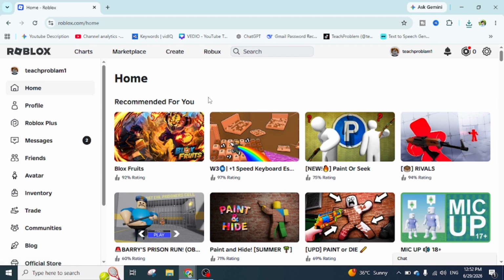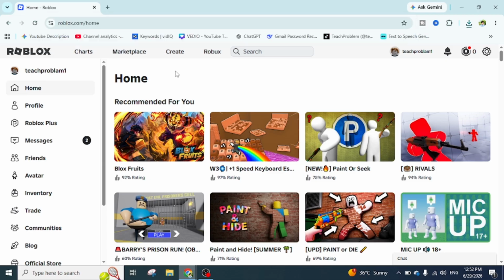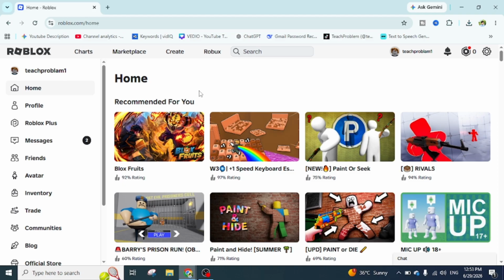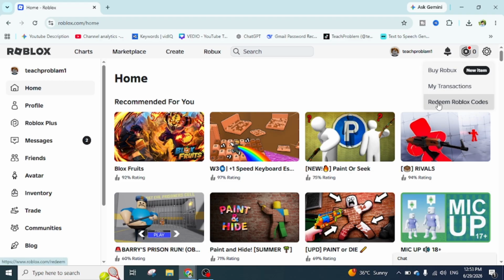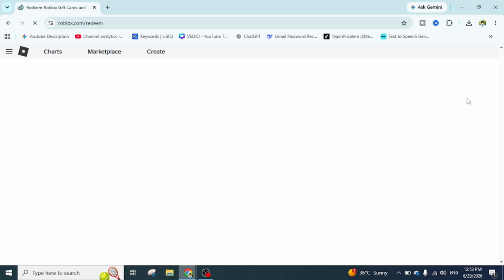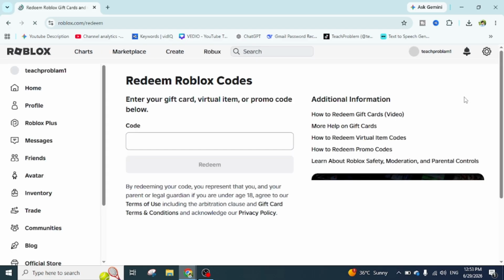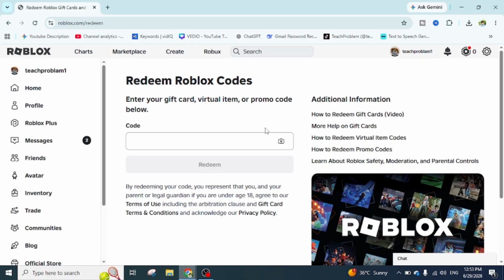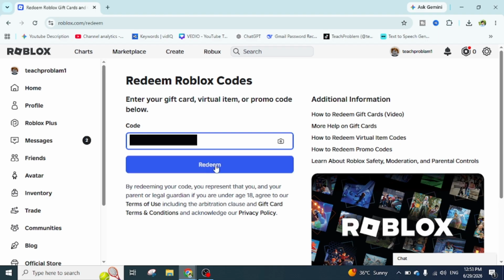How To Redeem Roblox Gift Card On laptop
Learn how to redeem a Roblox gift card on your laptop with this easy step-by-step tutorial. In this guide, I show you exactly how to add Robux or Roblox Credit to your account using any web browser on your laptop or PC. Since redemption is not available in the standard mobile app or on consoles, you must use a web browser on a computer to redeem your cards . This video covers everything you need to know.

In this video, you'll learn how to navigate to the official Roblox redemption page, how to log into your account, and how to enter your gift card PIN code. I also cover what to do if your code isn't working (with common letter/number substitutions), how to check your credit balance after redemption, and what types of gift cards are available. By the end of this tutorial, you'll have your Roblox gift card successfully redeemed and your balance ready to use.